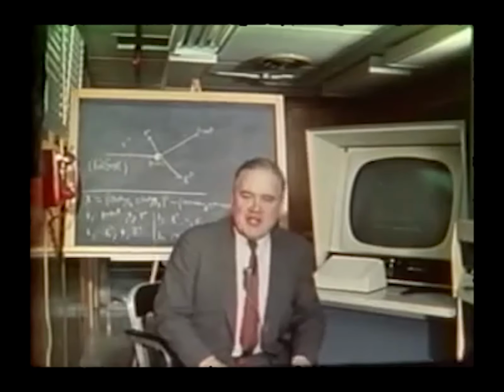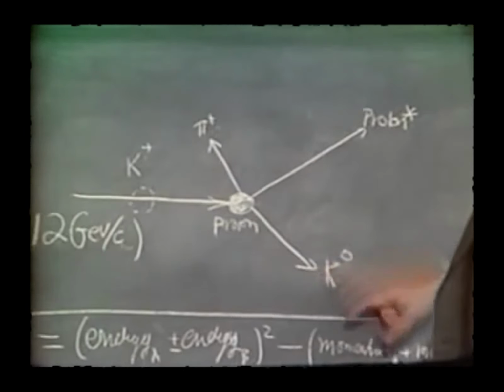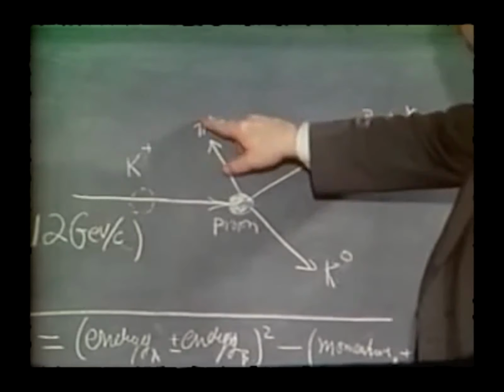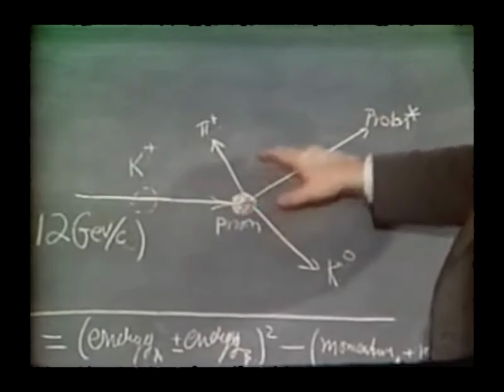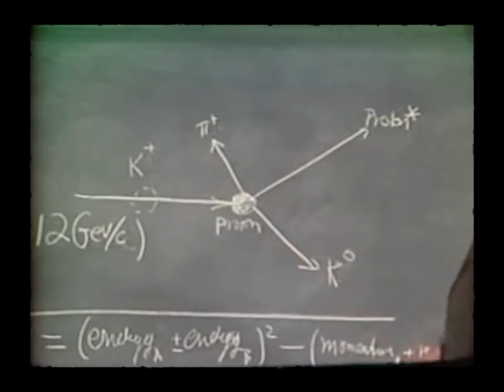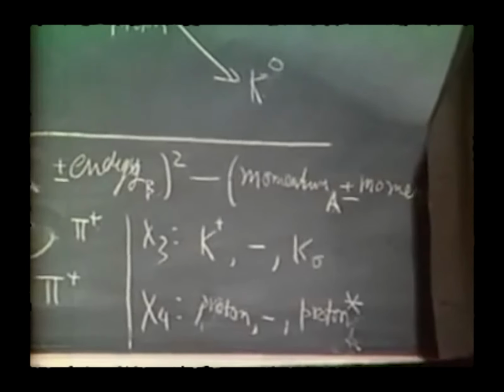John Tukey and the Prim9: Remastered (02.07)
John Tukey discusses the Prim9, a first for computer assisted data visualization. John Wilder Tukey was an American mathematician. He's best known for exploratory data analysis; and he's the grandfather of data science. I have remastered this video.

The full rstats data science for psychologists course is available